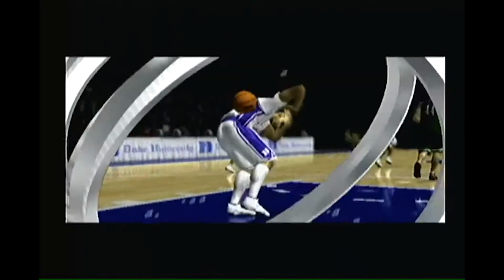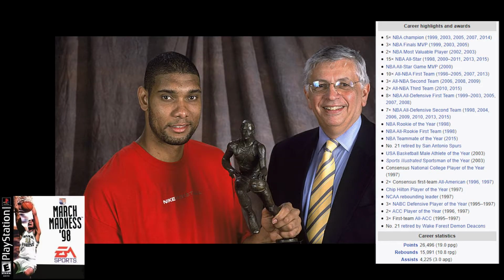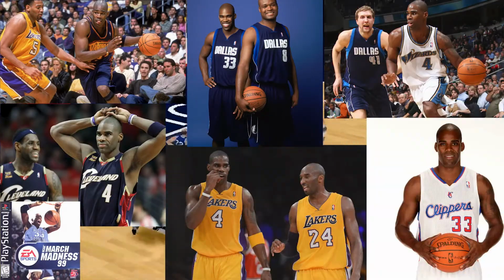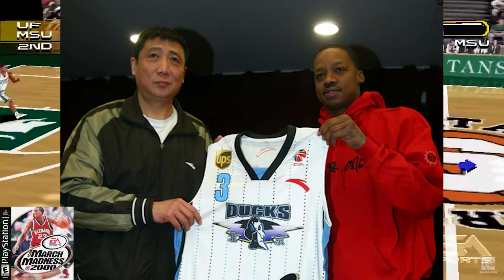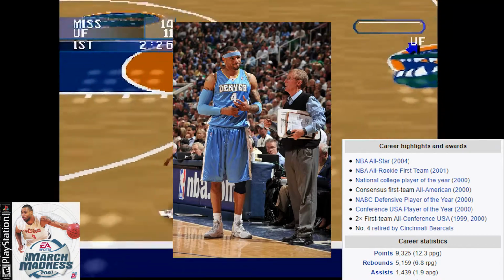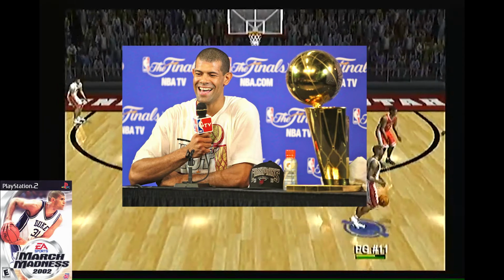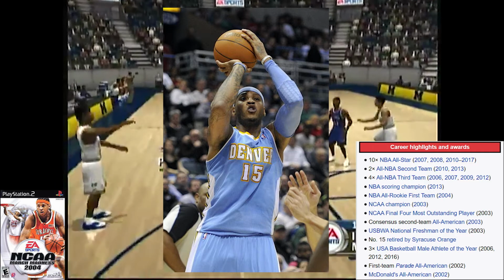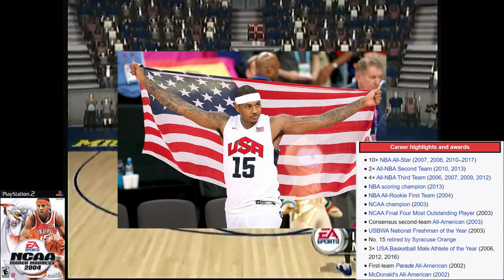What happened to the careers of every NCAA March Madness cover athlete? Part 1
A look at how the careers of cover athletes from the March Madness video game series panned out.

Time Stamps to specific players

Tim Duncan: 1:10
Antawn Jamison: 2:56
Steve Francis: 3:50
Kenyon Martin: 5:13
Shane Battier: 6:46
Drew Gooden: 8:04
Carmelo Anthony: 9:00